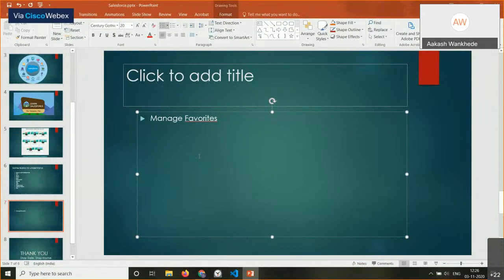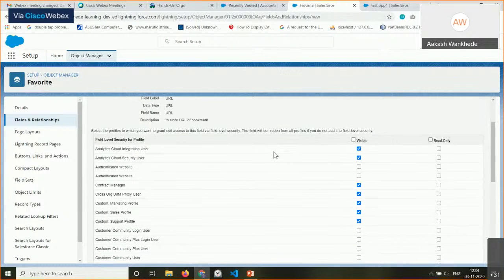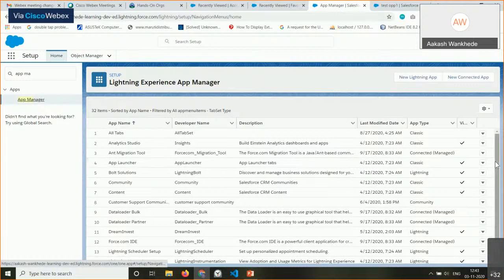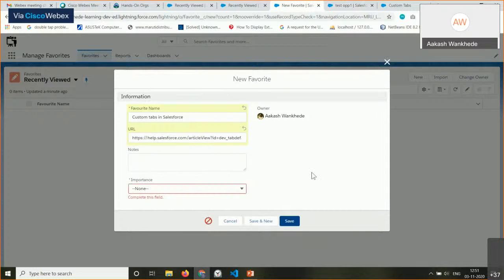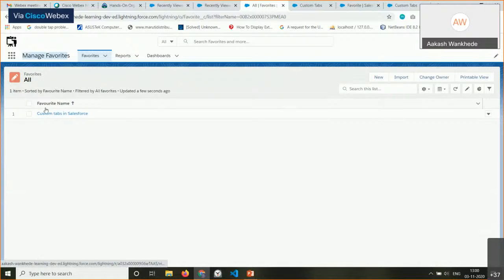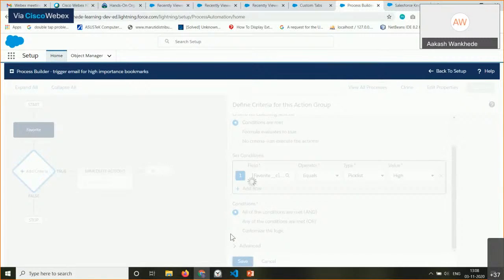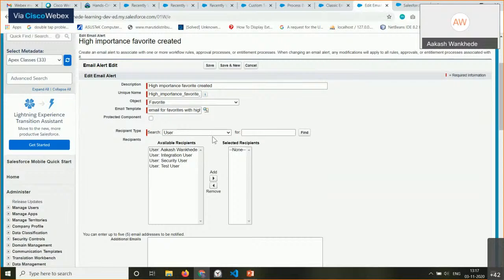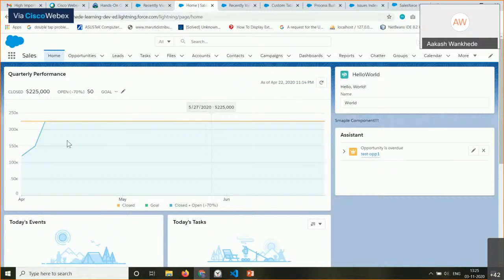Day2 Session 2(2) on High Performance Computing Using Parallel, Distributed and Cloud Computing